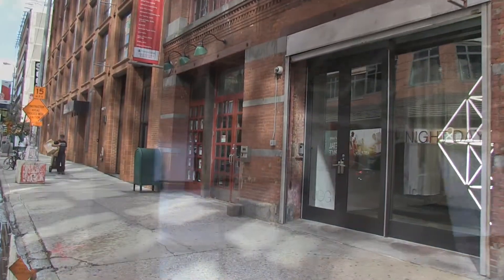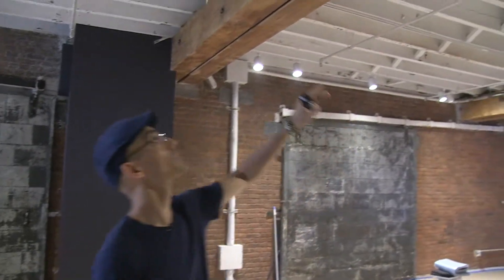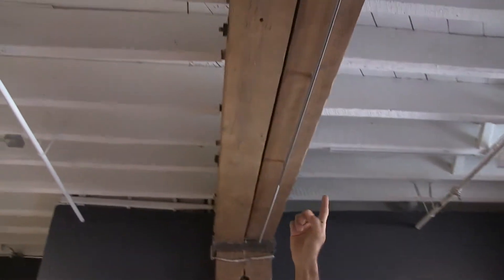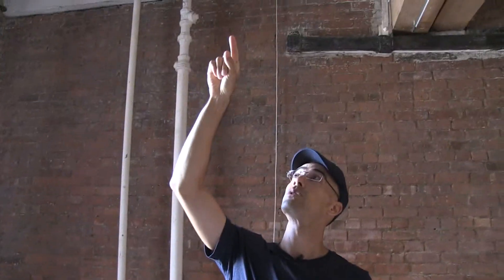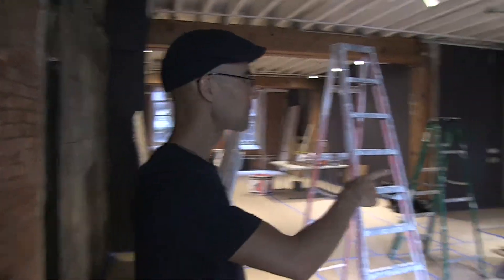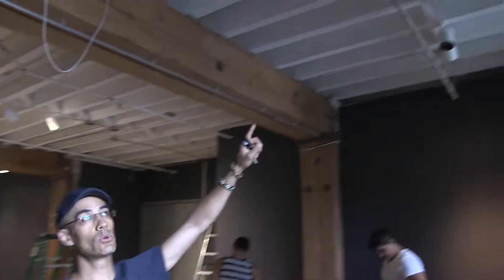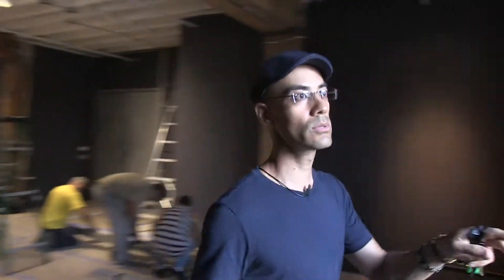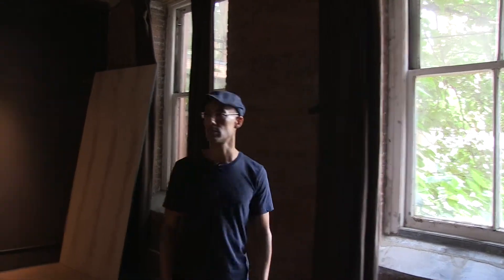Ceiling Project Intro